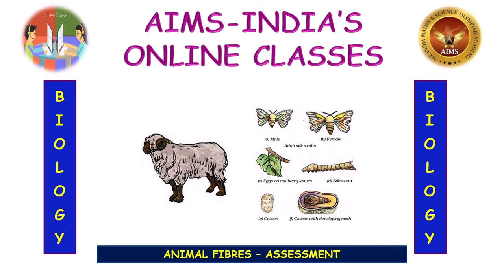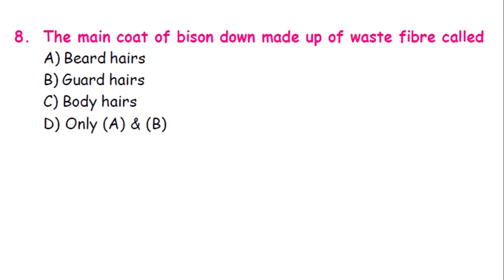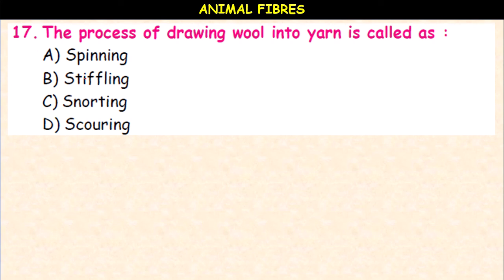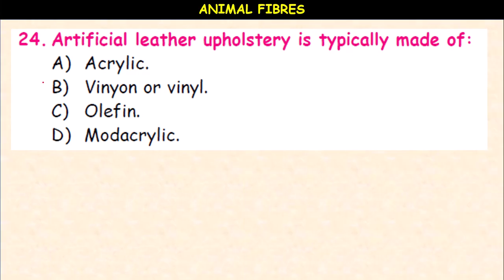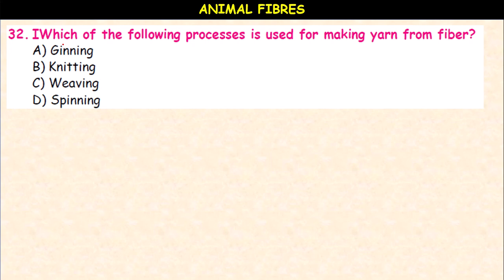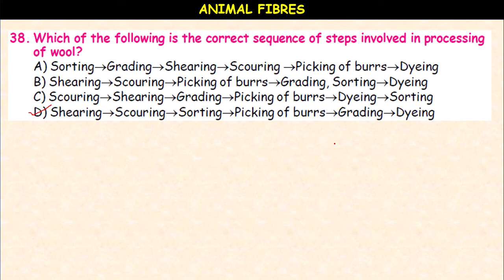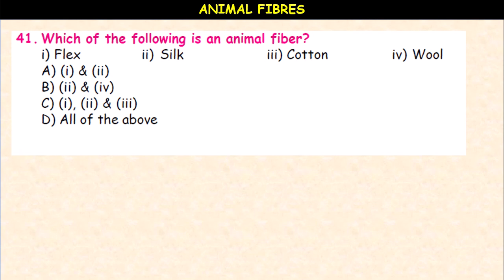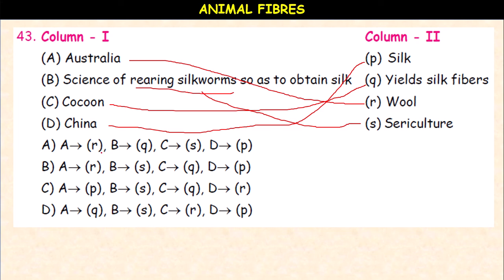7TH | BIOLOGY | ANIMAL FIBRES | ASSESSMENT | AIMS INDIA